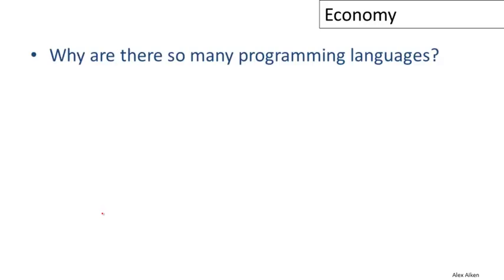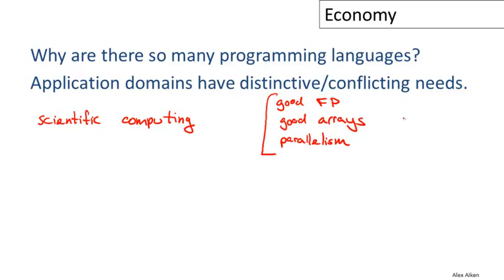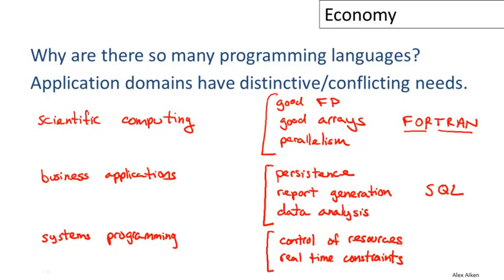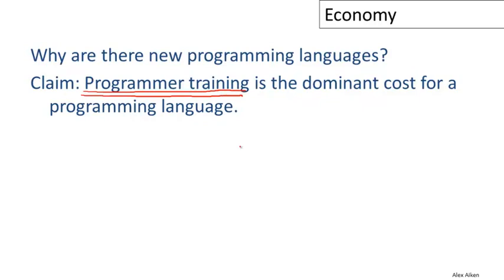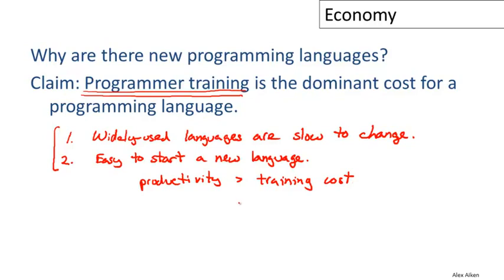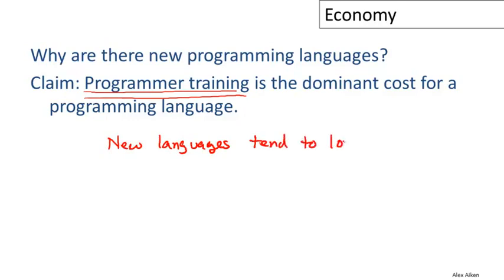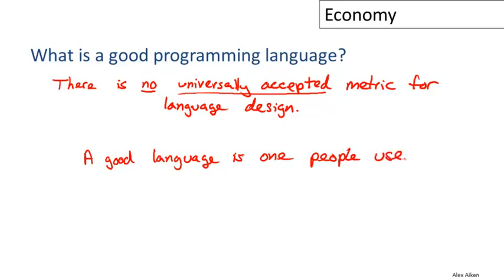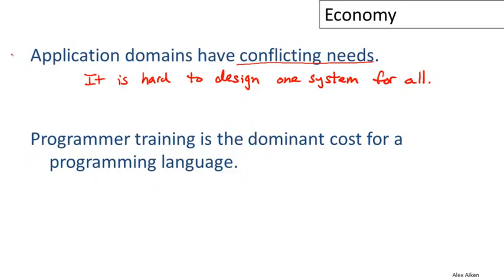Introduction | The Economy of Programming Language